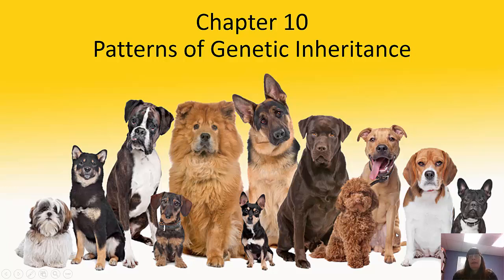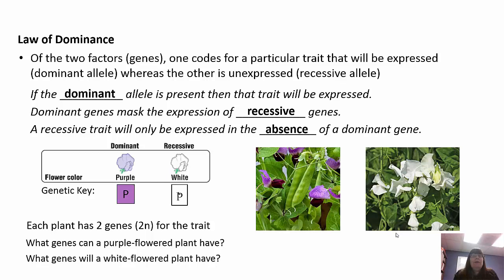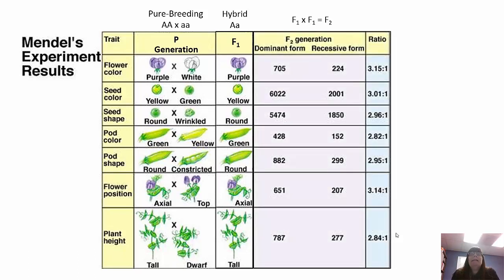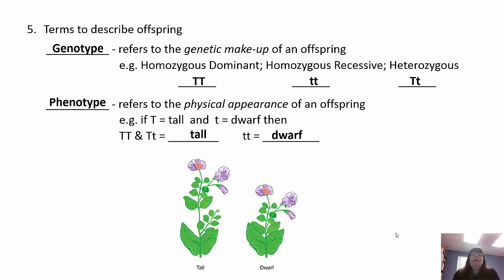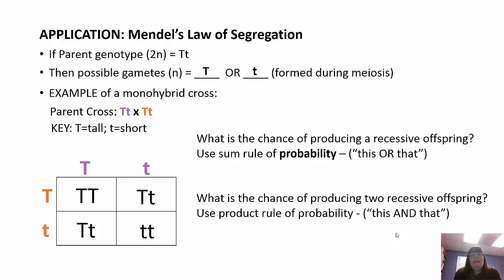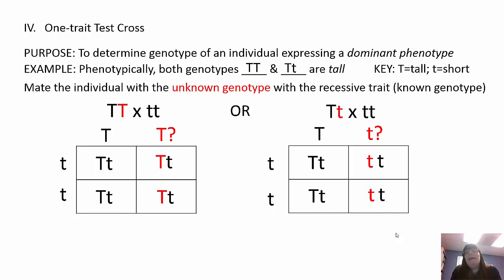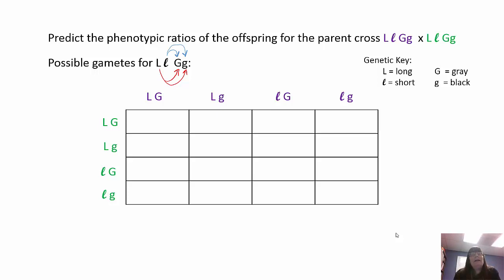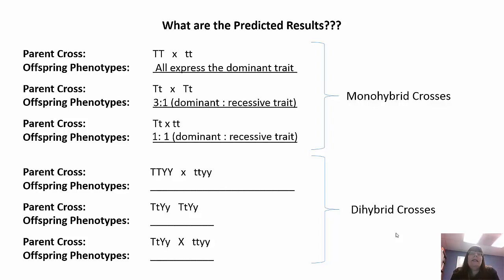Patterns of Inheritance Chapter 10 Part 1 BI 114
An educational powerpoint from Concepts of Biology 3rd edition by Mader with commentary.